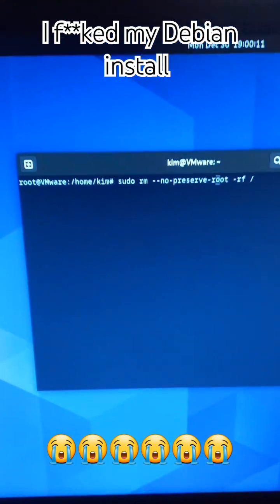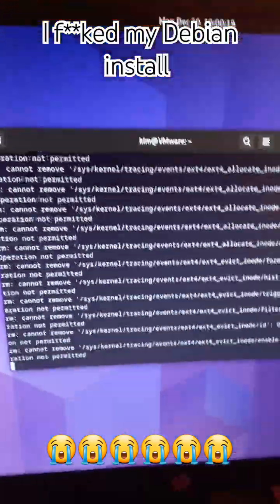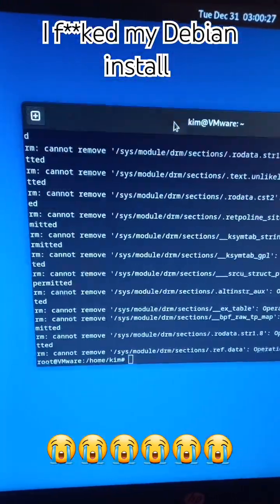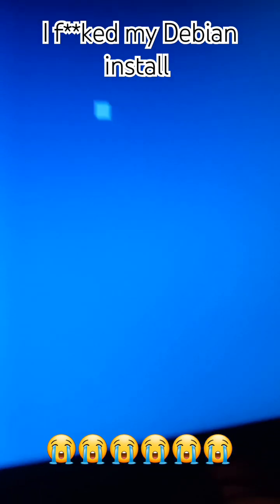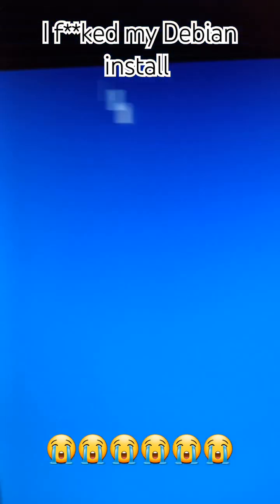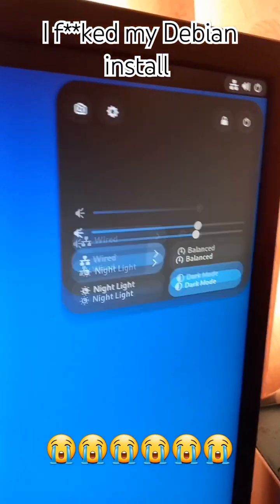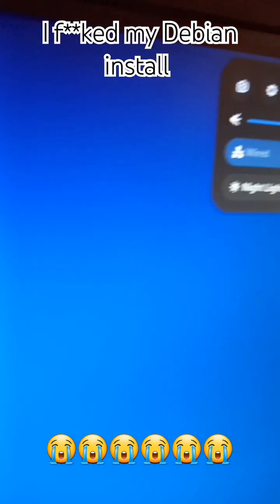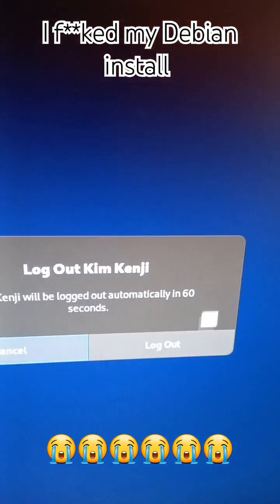How to brick your Debian installation: sudo rm --no-preserve-root -rf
lil bro broke his own VMware machine

Please credit me if you use this for your video. Don't be SSSniperwolf.